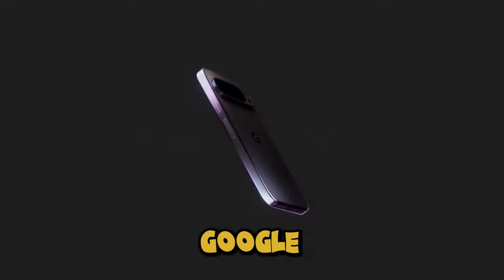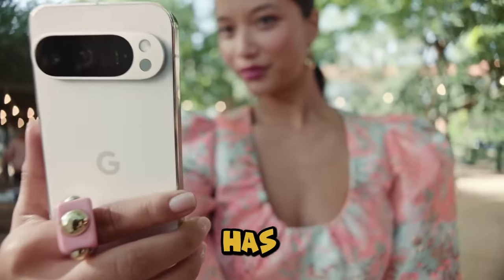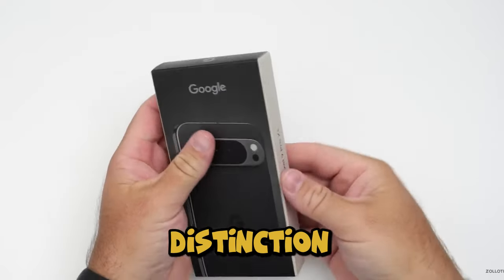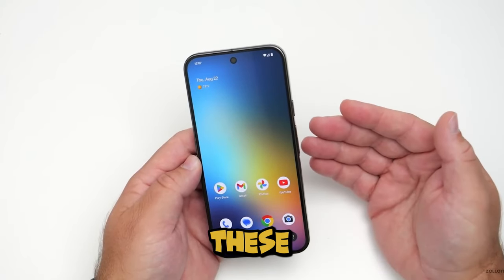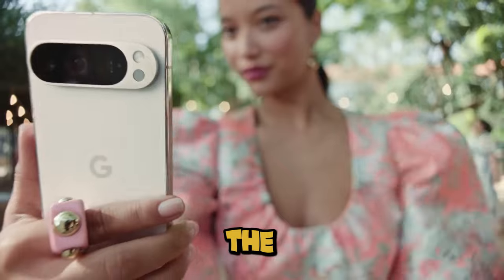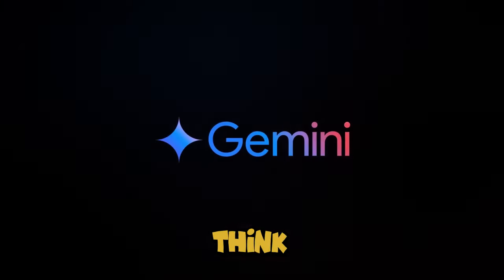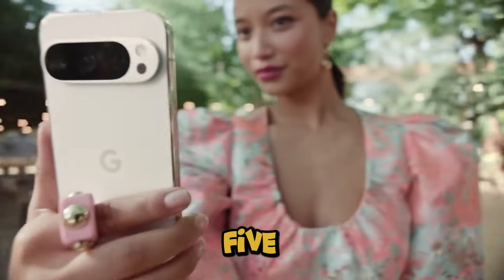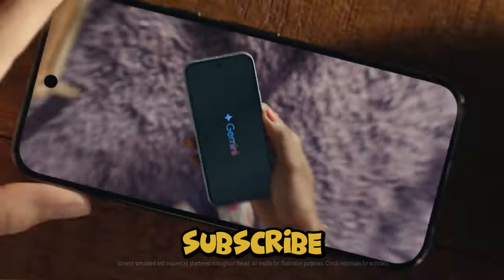My Google Pixel 9 pro XL Experience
Google Pixel 9 & Pixel 9 Pro XL Review: 2024 Flagship Phones Unveiled! 🚨

Google has finally dropped the highly anticipated Google Pixel 9 and Pixel 9 Pro XL—and they’re game-changers! From stunning design upgrades to insane AI features powered by the Tensor G4 chip, these flagship phones redefine what’s possible in 2024. 🔥

In this video, we break down:

The new sleek design and frosted vs. glossy finishes
Improved displays with Super Actra brightness 💡
Enhanced camera system with 50MP main and 48MP ultra-wide lenses
Lightning-fast ultrasonic fingerprint reader
The all-new Gemini AI Assistant
Game-changing battery life and fast charging ⏩
Plus, exclusive features like Magic Eraser and ADME that make your photos stand out!
Wondering if the Pixel 9 Pro XL is worth the upgrade? We’ve got you covered! 📱💥